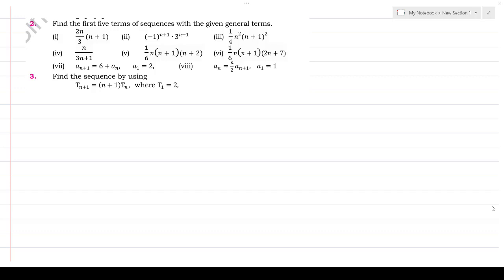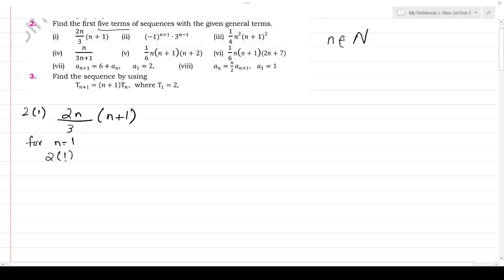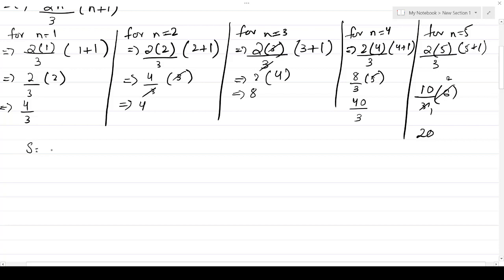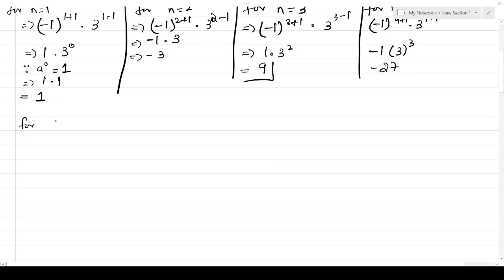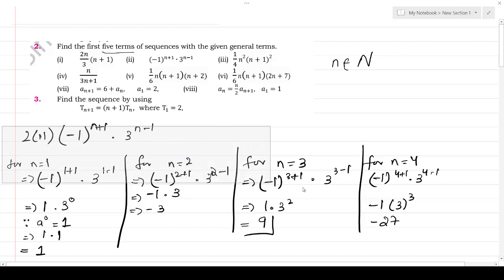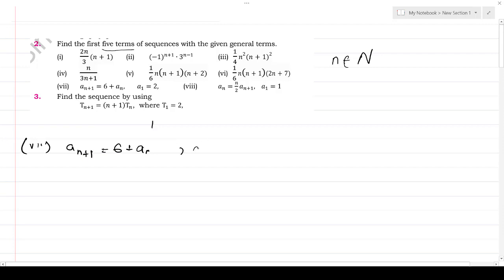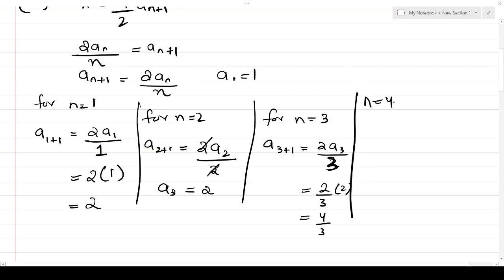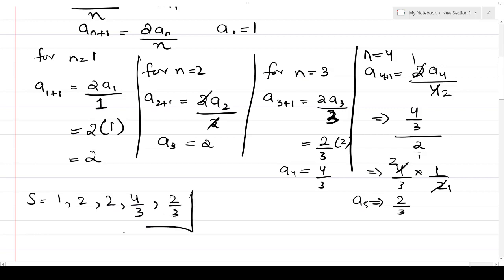Ex 4.1 Q2-3| Basics of Sequences | Chap 4 Sequences and Series | Class 11 Maths new book sindh board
🔢 Unravel the Foundations of Sequences in Chapter 4! 📚 Delve into the new Class 11 Math book by Sindh Board with our tutorial on Ex 4.1 Question 2-3. 🌟 In this session, we explore the basics of sequences, a fundamental concept in mathematics, dissecting Question 1 step by step. 💡 Understand the intricacies of sequence patterns and their importance in mathematical progression. Perfect for Sindh Board students, this tutorial equips you with essential knowledge, providing a strong foundation for advanced topics in sequences and series. Enhance your understanding and excel in your exams! Class11Math SequencesAndSeries SindhBoard MathBasics MathProblemSolving NewMathBook MathTutorial Class11Education 🧮✨